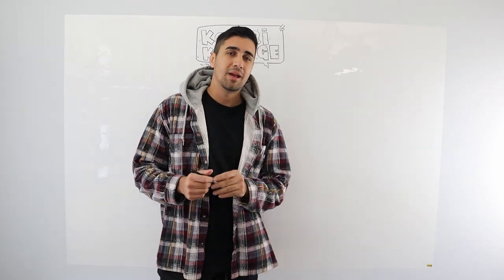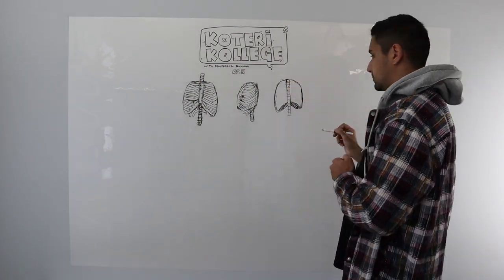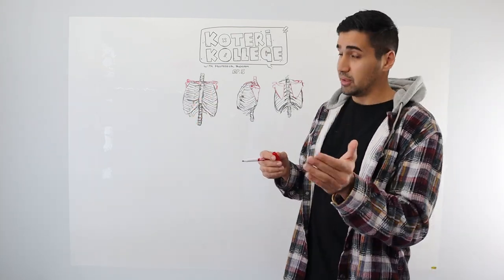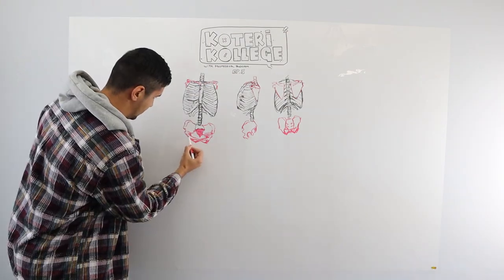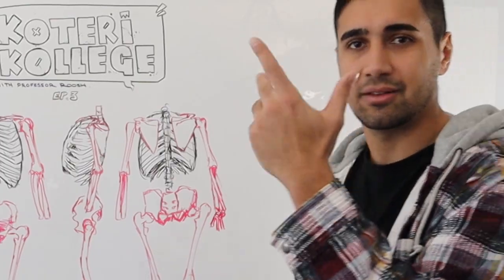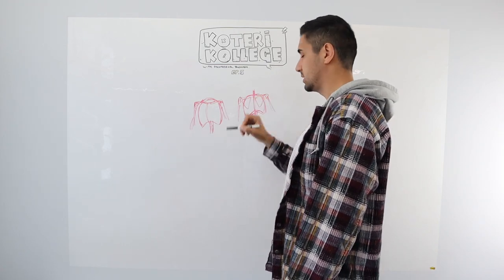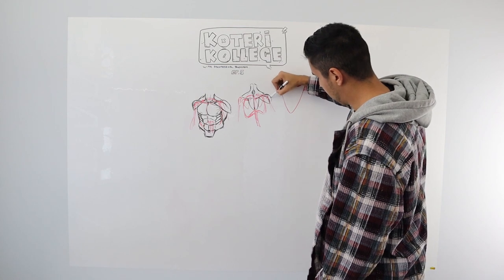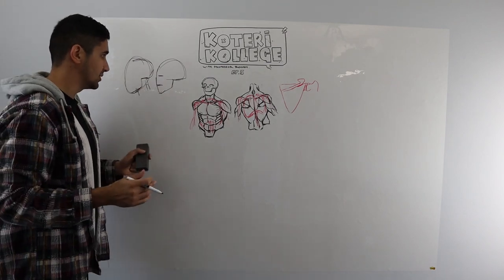Master Drawing Anatomy in 3 Steps! | Koteri Kollege Ep. 3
The last installment to understanding the basics of anatomy. For those who wanna learn absolutely everything I know, hit up my Patreon to get detailed university-level lessons, and gain access to the Discord where you and I can chat and discuss your work.